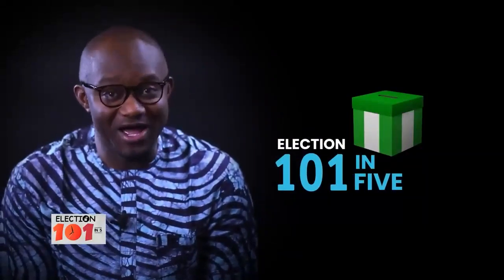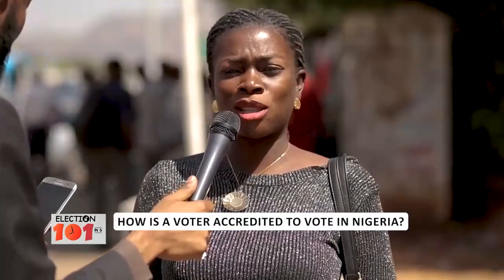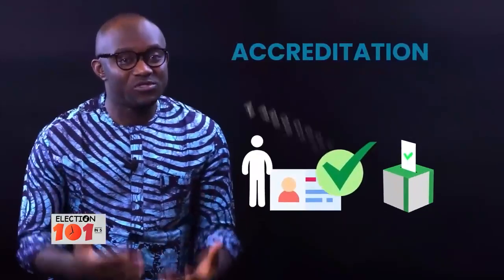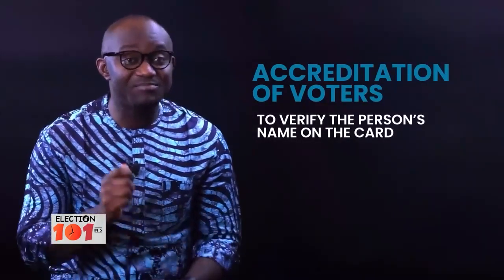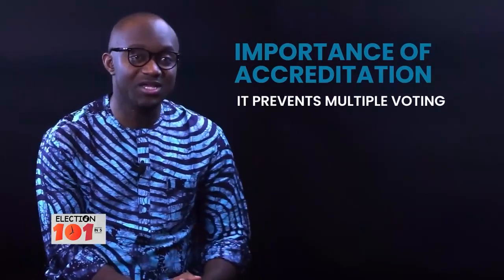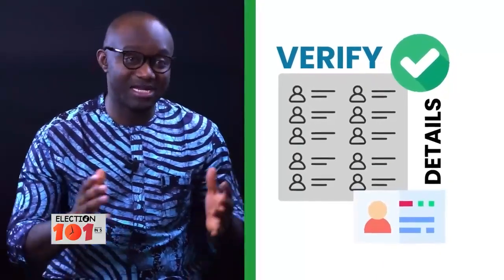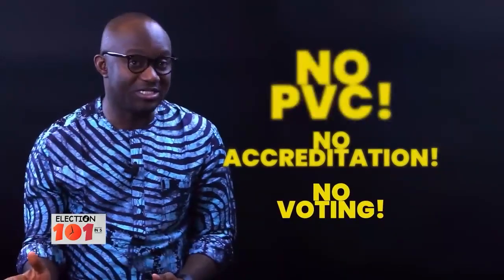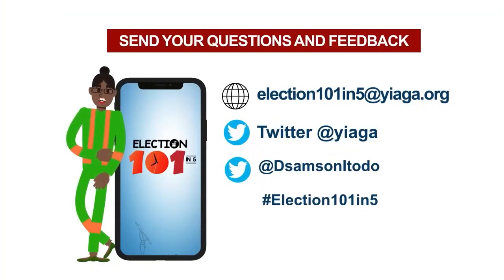Episode 16 of Election101in5 talks about how voters are accredited to vote in Nigeria